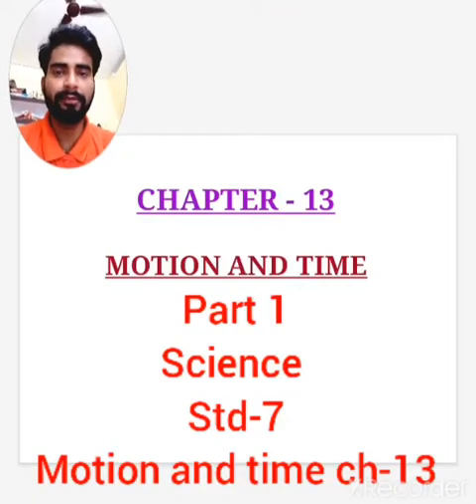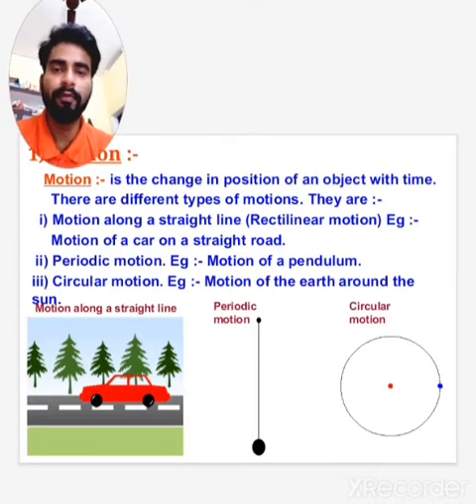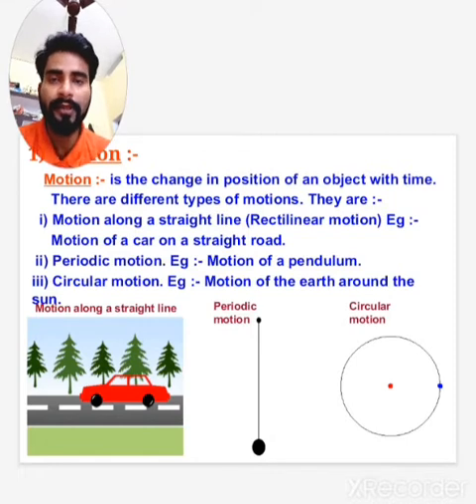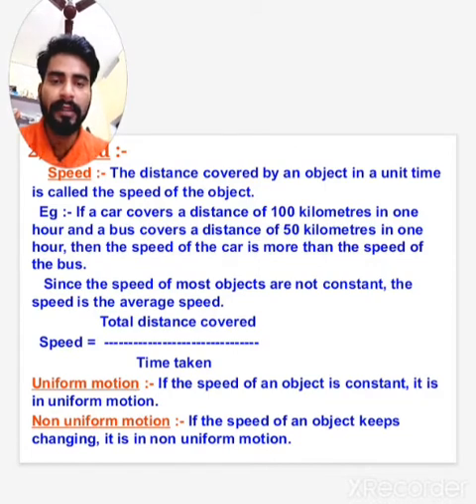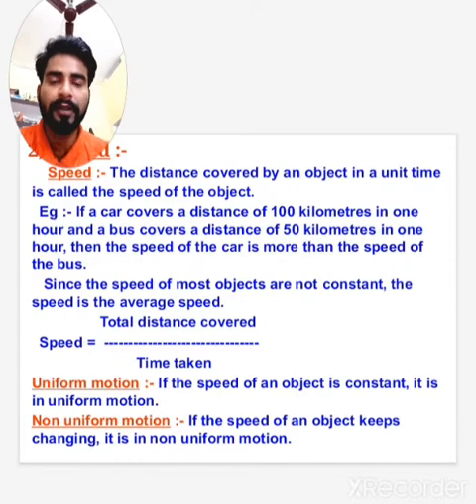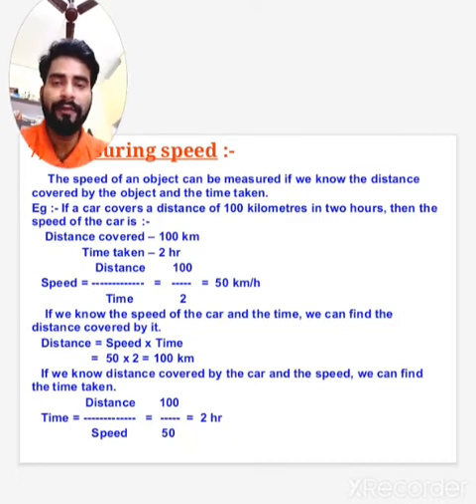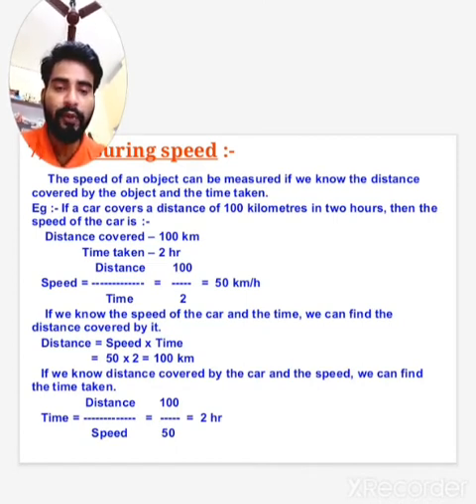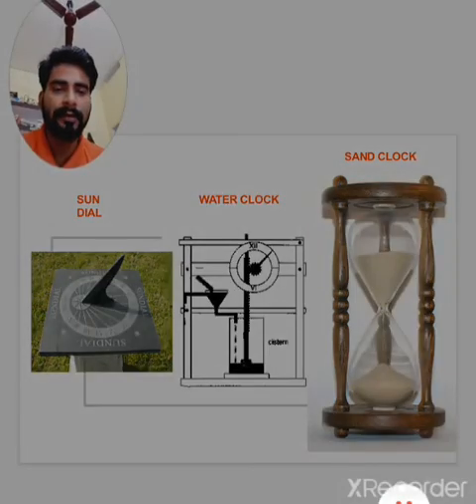Std VII Science Motion and Time (Part1) Mr. Awnish